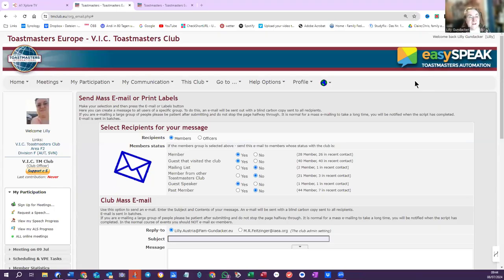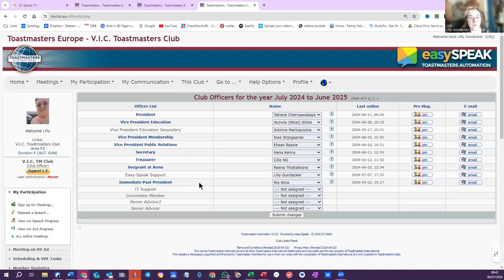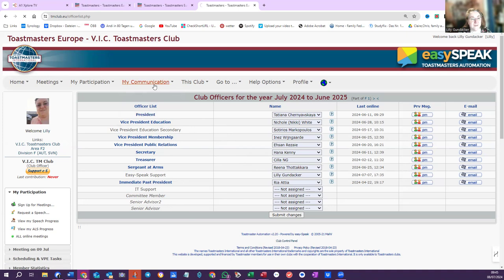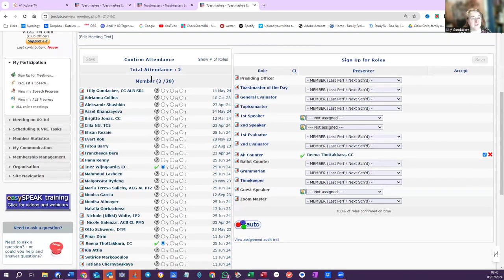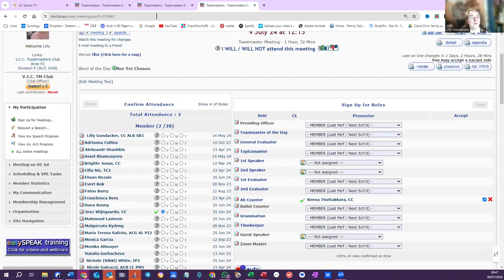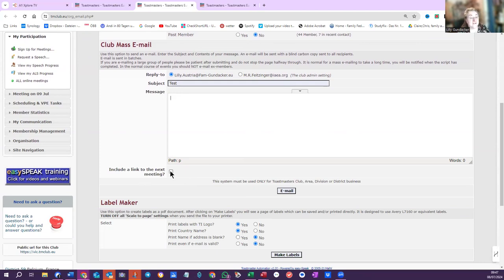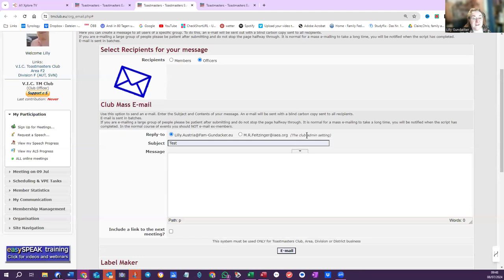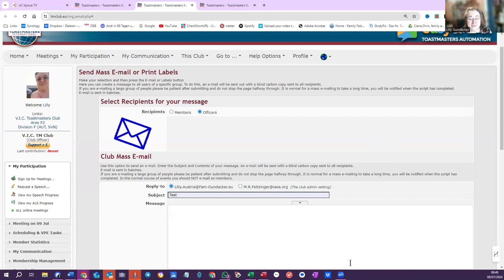New President send message to all new executive members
Use EasySpeak to communicate with your executive team. Set up your mass mailing to correctly reach those you want to. Add extra members to your executive team to include them in your communication channels.